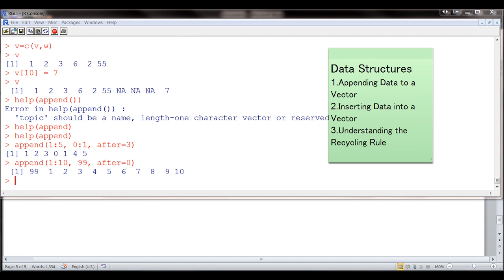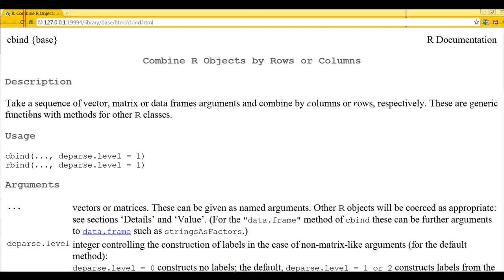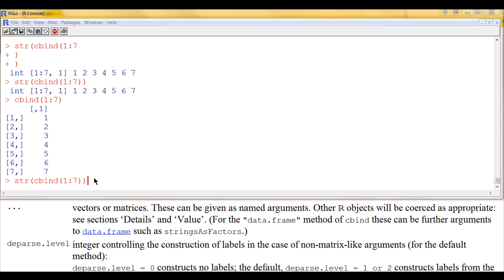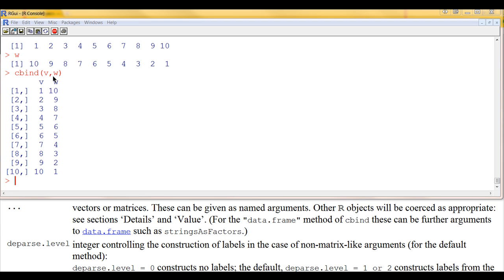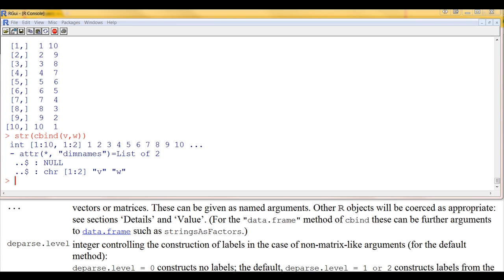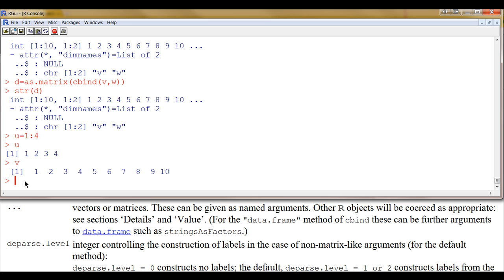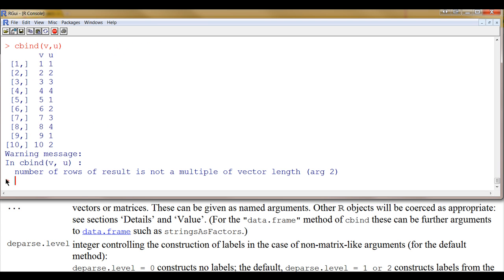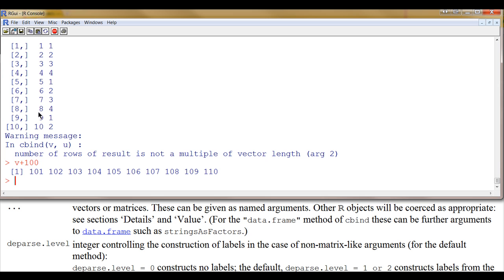Understanding the Recycling Rule